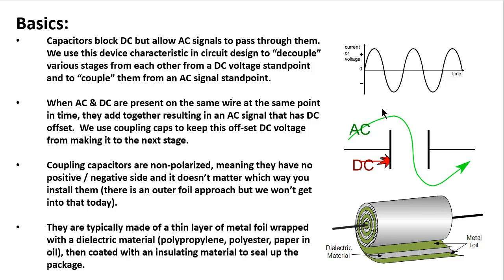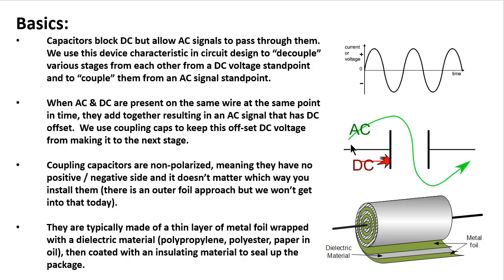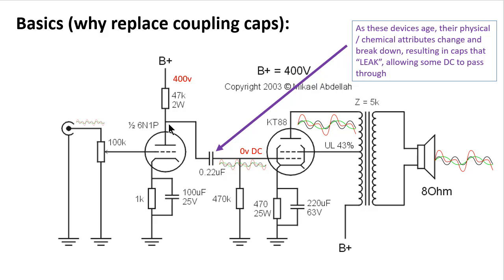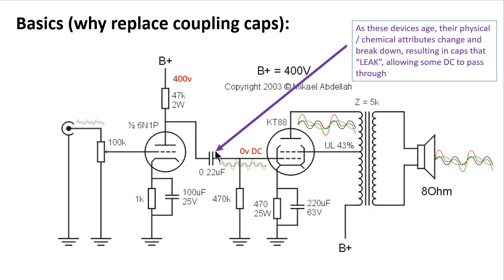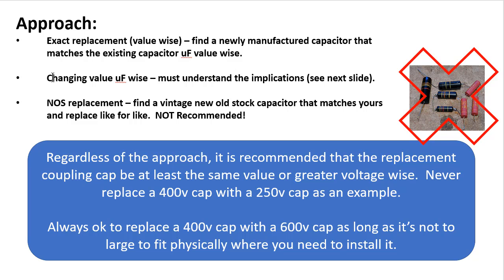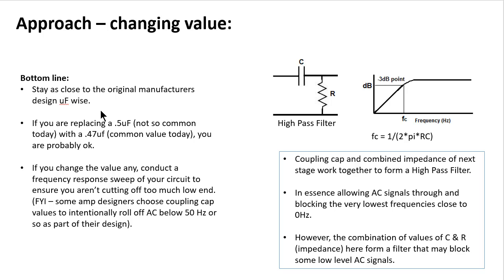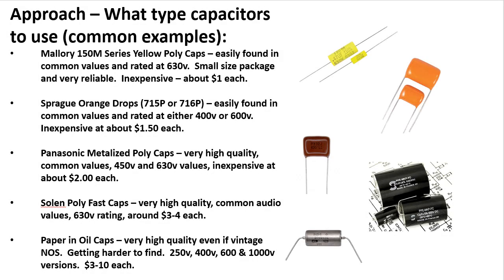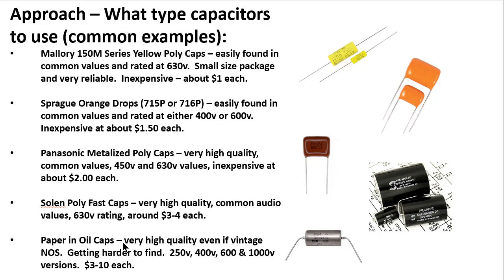Replacing Coupling Capacitors in Vintage Gear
BG236 - Why you should replace coupling capacitors in vintage gear and how to best go about it.  This applies to old amplifiers, tuners, preamps, tube gear, computers, TVs, stereos, receivers, ham radio gear, etc.

Link to PTFE Tubing I use.  Check sellers other auctions, I use a variety of ID from 0.7mm, 0.9mm, 1.0mm, 1.1mm, etc.